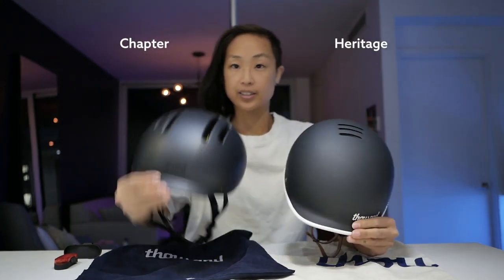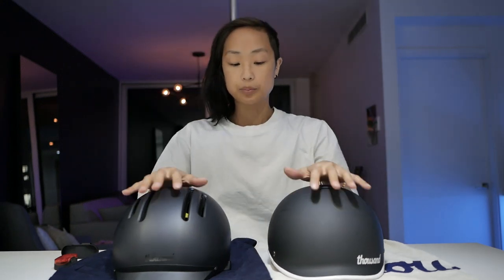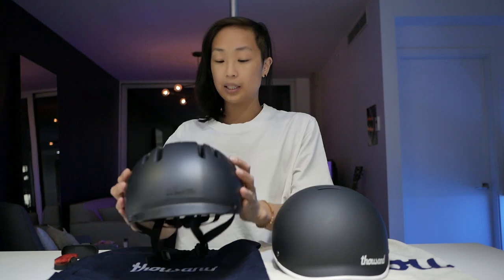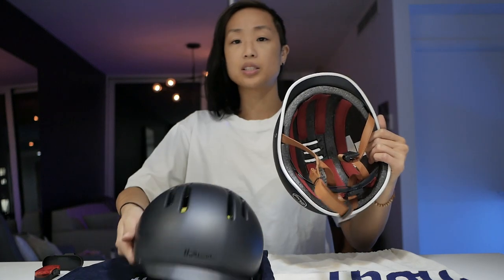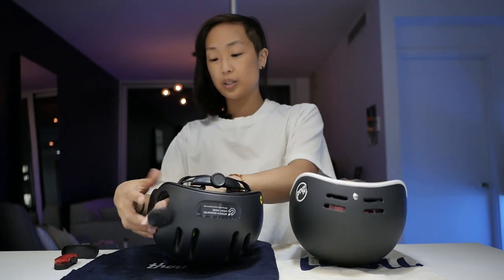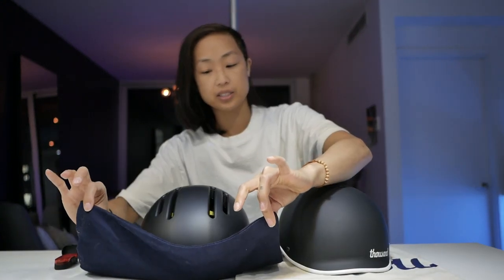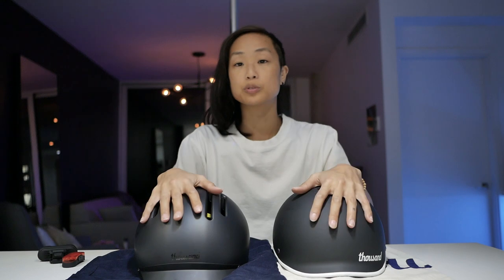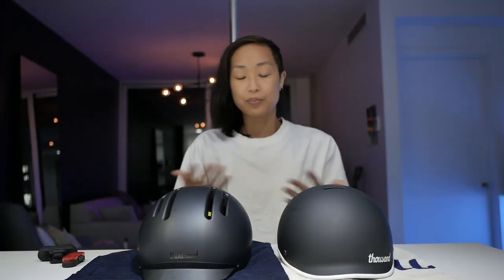🛹 Thousand helmet 🚲 comparison/difference: Chapter VS Heritage, which one is better? How to choose?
So you want to get a cool helmet to protect your head, and you find Thousand! Great! But there are 2 helmets, which one do you get? Which is better? Keep watching, I got you!

▬ BUY LINKS ▬▬▬▬▬▬▬▬
SAVE 10$ off orders of 60$+ (auto applied at checkout)

*current model that is basically the same as what I wear

*Lists of my favorite products*

I appreciate you all either way 🙂

TIMESTAMPS
0:00 Intro
0:41 What’s the same? Different?
7:01 Which should you get?
8:10 Outro